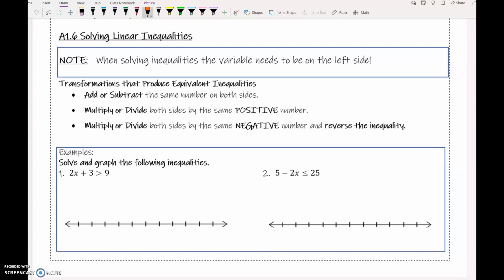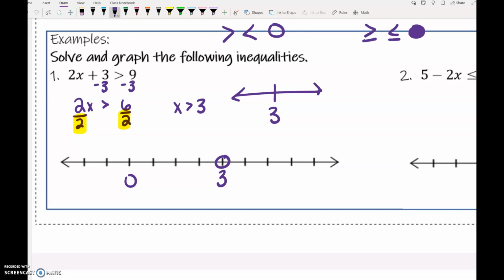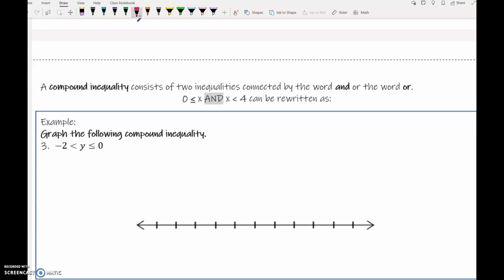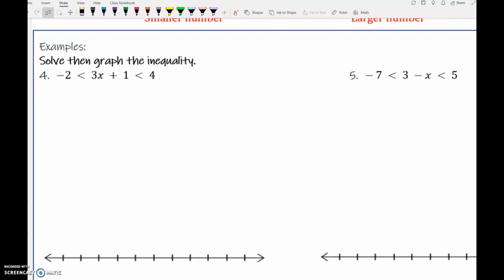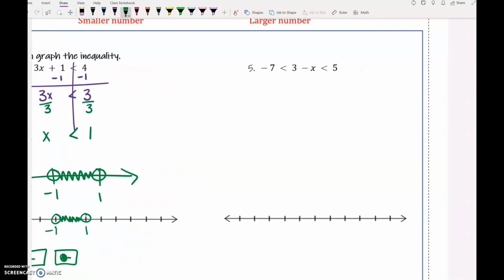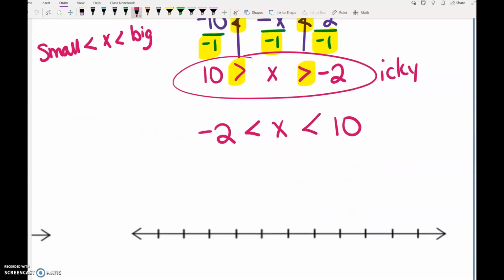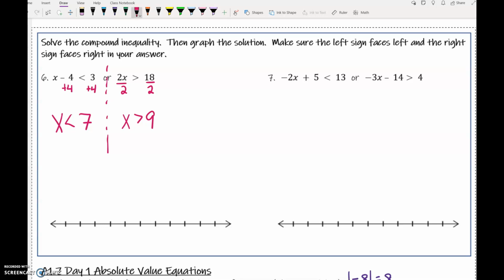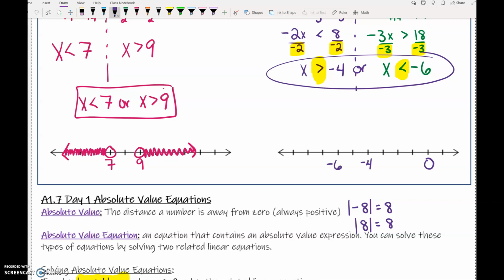A2: A1.6 Solving Absolute Value Inequalities